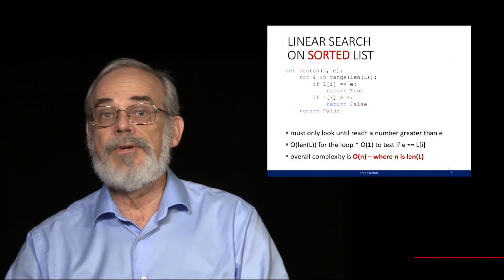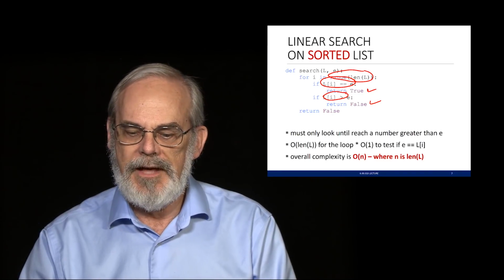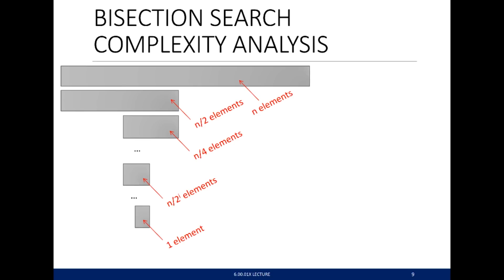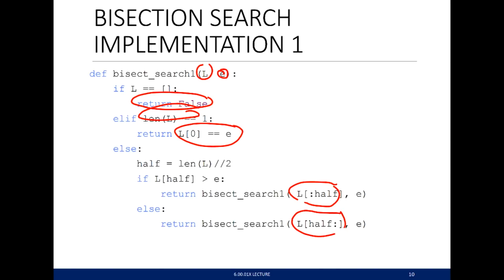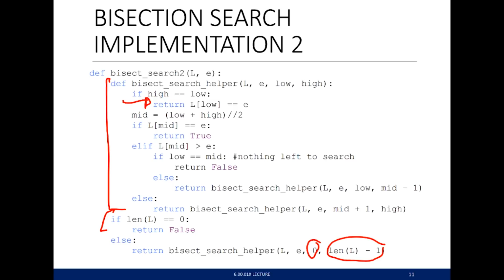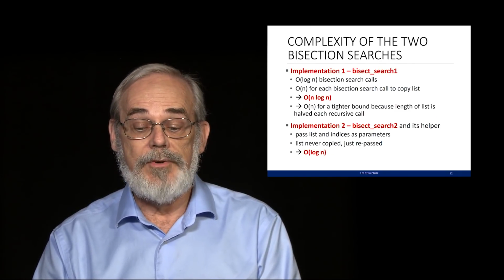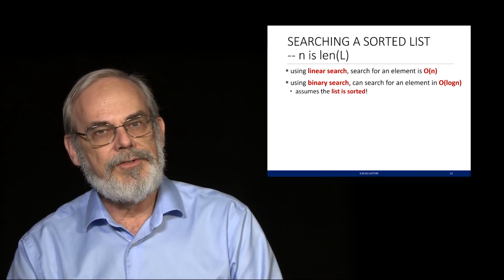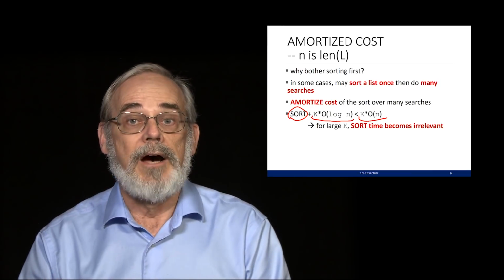MITX60012016-V007200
L12_S2.mp4